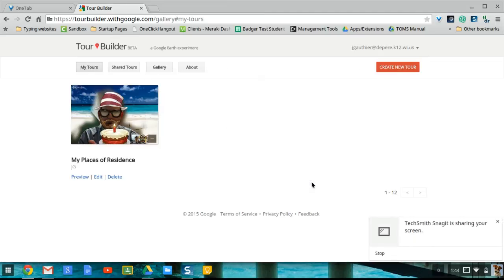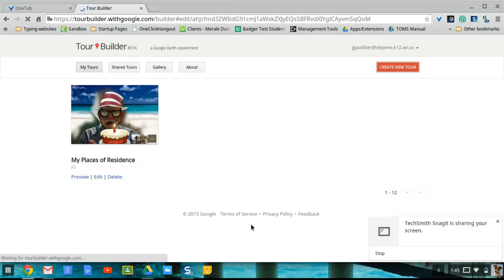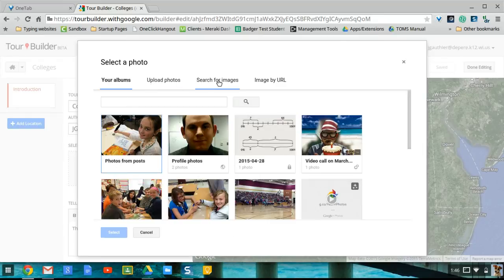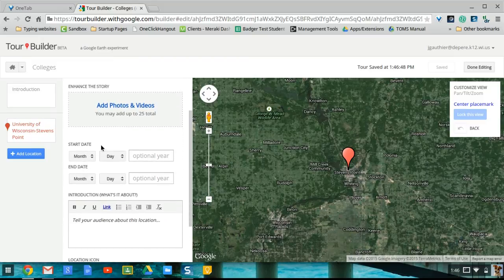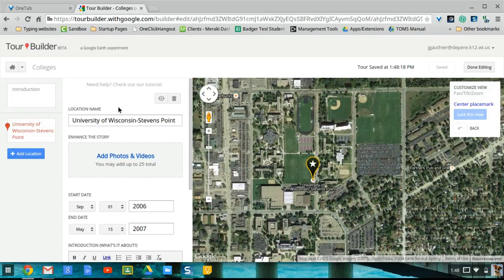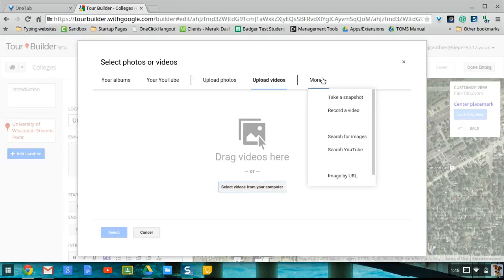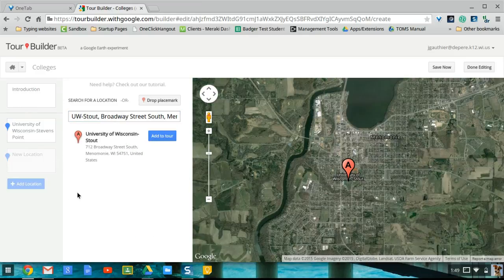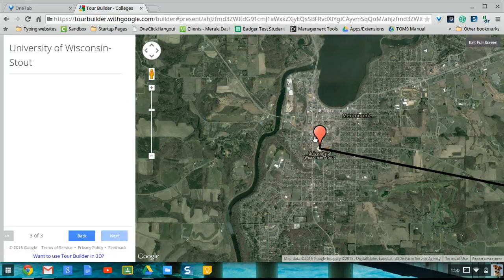Introducing Google Tour Builder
Google Tour Builder is now usable online on a Chromebook!  Check out some of the neat features this tool has to offer.